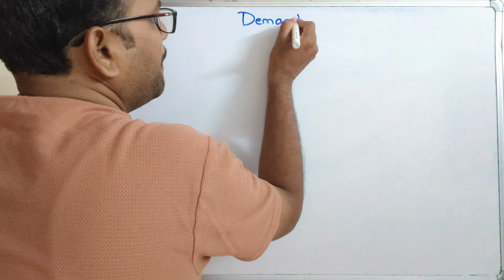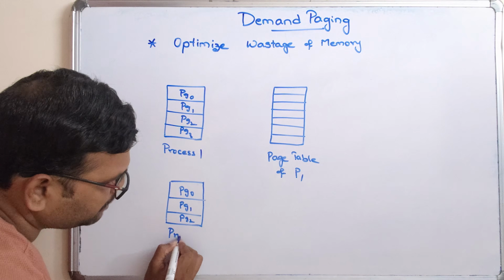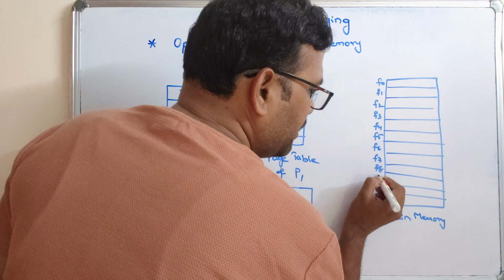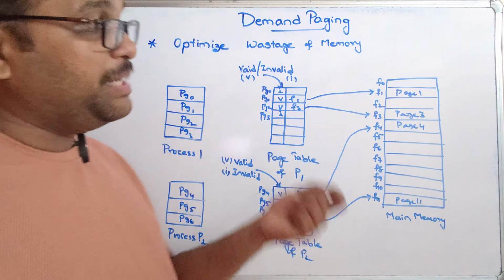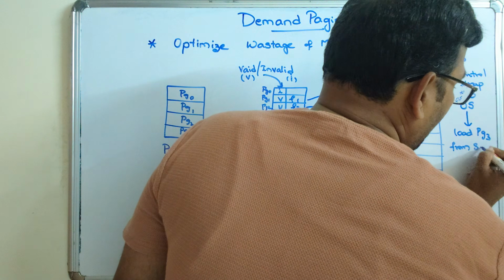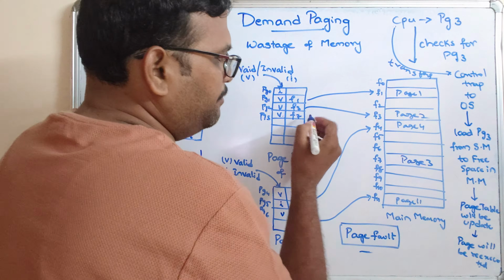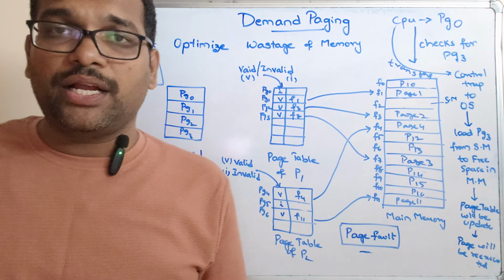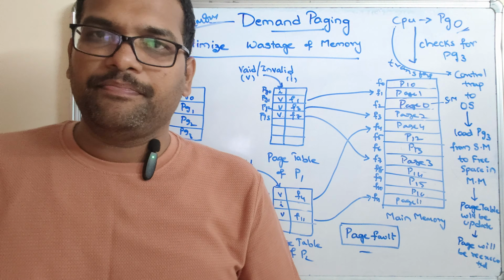Understanding Demand Paging & Page Faults in OS | Simplified Explanation | Virtual Memory